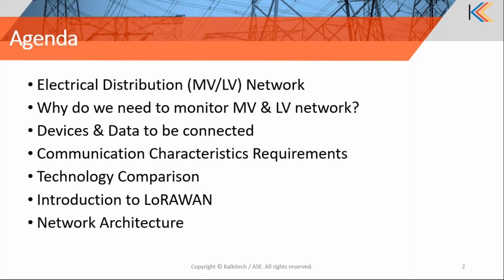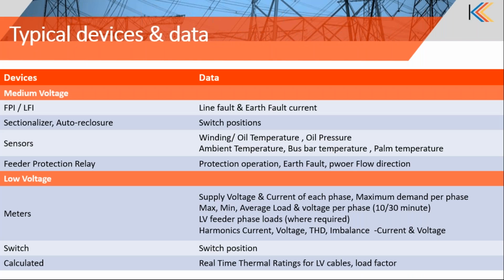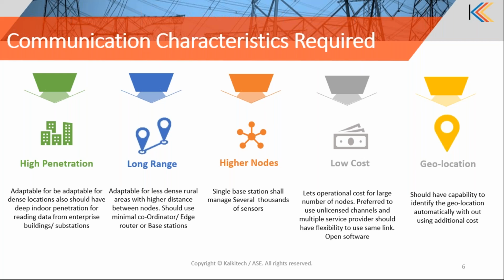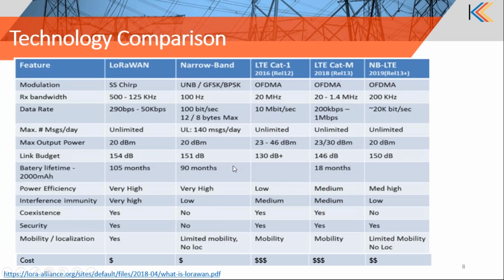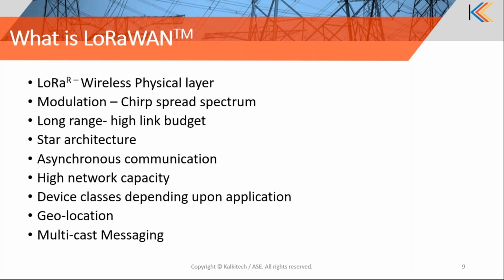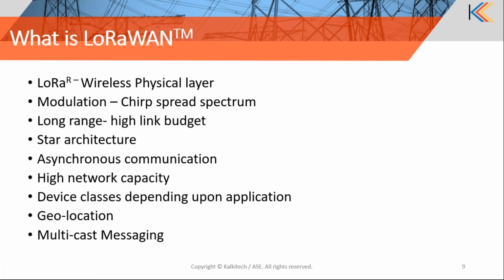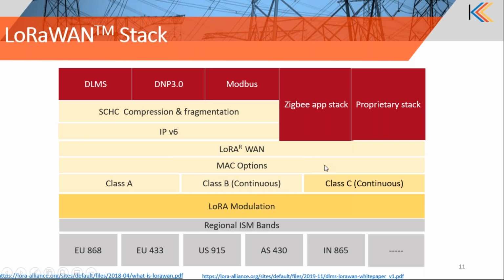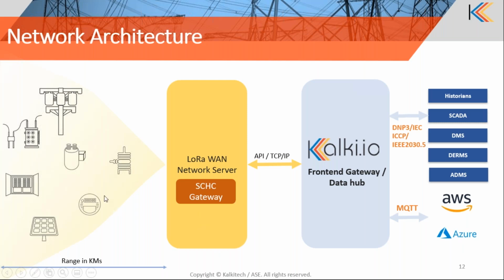Monitor your MV LV network assets using LoRaWAN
Webinar on last-mile connectivity of LV / MV substations using LoRaWAN.

This session covers the importance of network monitoring for LV and MV electrical distribution network and why do we need that by looking at some of the use cases and business benefits. It also covers the required network communication characteristics and issues faced to monitor data from assets deployment on the wide distribution area and how LoRaWAN technology plays a significant role in solving these issues.